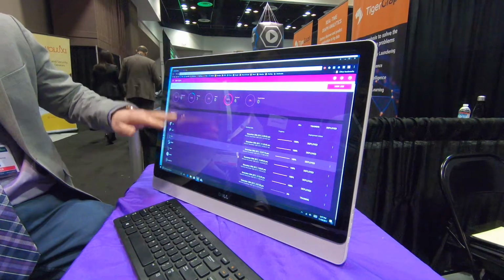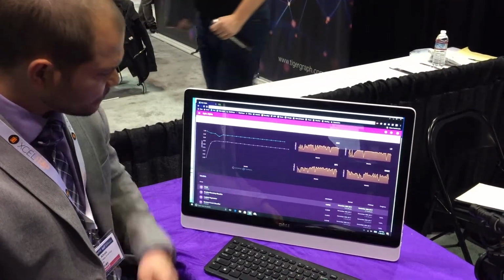Ople Interview + Demo - @Ople_AI - Blockchain and AI Expo North America Santa Clara 2017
Colin from Crypto Coin Growth interviews Pedro from Ople AI at the Blockchain and AI Expo North America in Santa Clara, California.

Big thanks to Pedro for giving the time to tell us more about Ople's services and what makes the company so special!

We have added a donation option at the request of our users. We will use this fund to travel to events and report on new coins, ICOs, and blockchain technologies. Thank you for your support!

BTC: 1Gtm9rqXAJ1xvY4kV6v41NSs8xRryRyrwu
BCH: 156ecb2e4aTXmU9Hy1KDC4EvzZq7fZVdnt
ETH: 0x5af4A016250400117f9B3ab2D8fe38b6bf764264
DASH: Xpqyy5WTrLm7Qy69eHP8wYvX3JhYcuusfk
LTC: LQ73qij72iw9N1K5PD2G1qmzMRUdXoMZk9